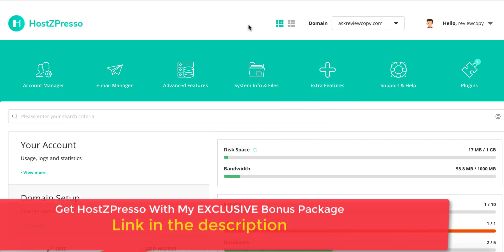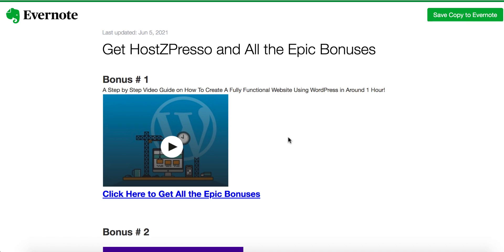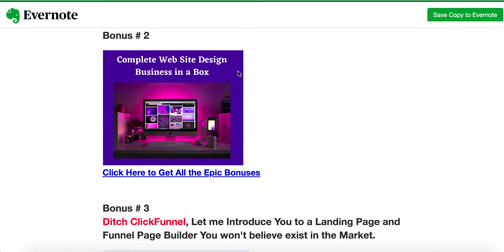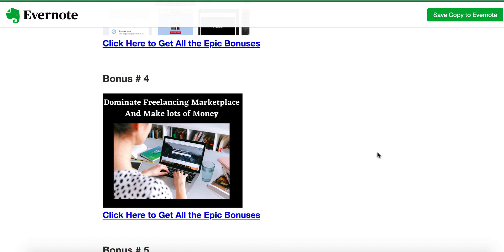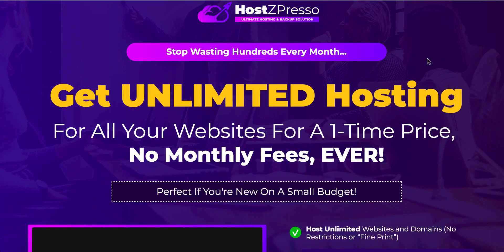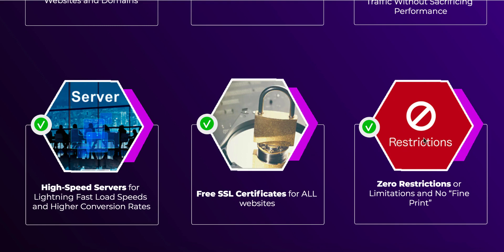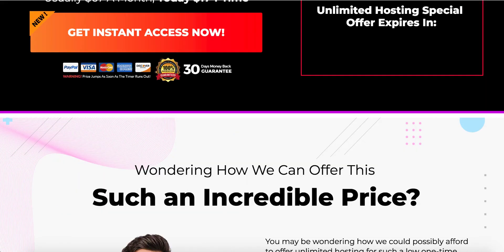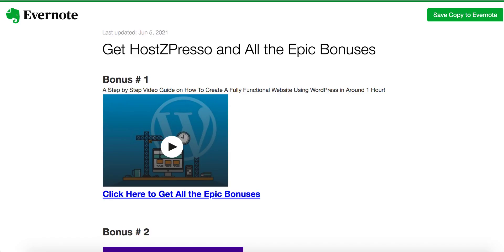HostZPresso Review Don't Buy This Without My Exclusive Bonuses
HostZPresso Review
So What is HostZPresso All About:
Get UNLIMITED HostingFor for All Your Websites For A 1-Time Price, No Monthly Fees, EVER!

HostZPresso
Review,HostZPresso
Reviews,HostZPresso
Demo,HostZPresso
Tutorial Review,
HostZPresso
YouTube,HostZPresso
Training Program Preview,Buy HostZPresso
,Get HostZPresso
,Purchase HostZPresso

Inside the members area
how it all works
the upsells
my custom bonuses

▼ ▽ GET MY FREE COURSE TO MAKE MONEY ONLINE
Join 3,000+ email subscribers who receive the latest tips and tutorials directly from me. Sign up & Get Your Free Course: